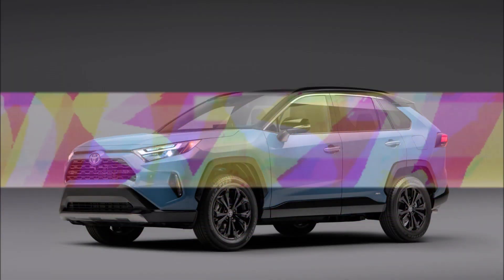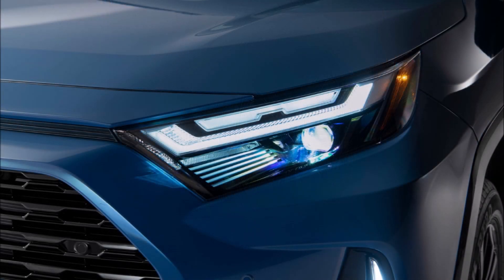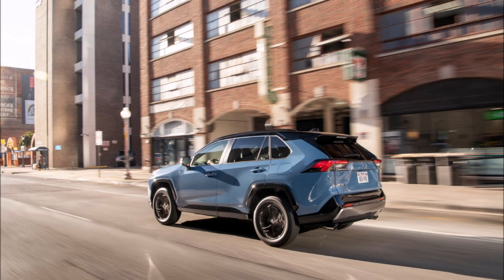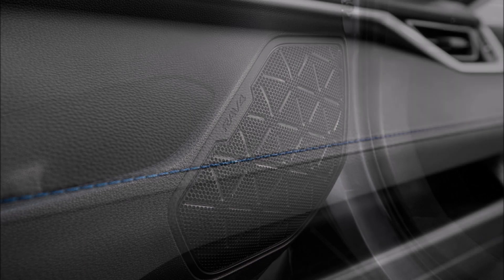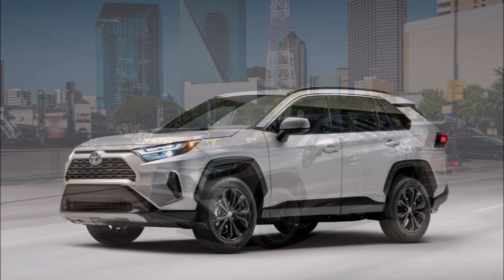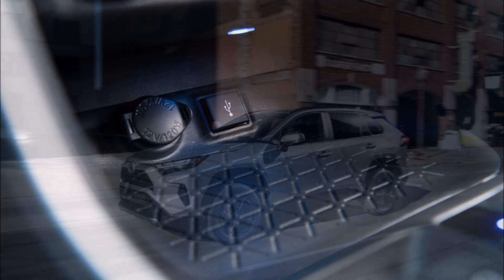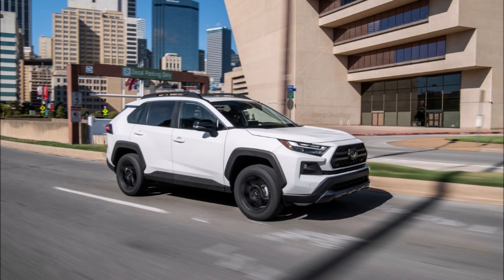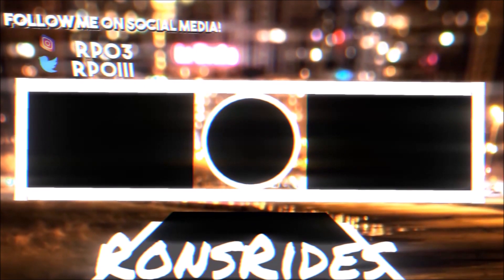2022 Toyota RAV4 Celebrates 25 Years With New Paint And SE Hybrid Trim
The brand's best-selling crossover is celebrating 25 years in the US with the arrival of the 2022 model with a few minor upgrades to the range, like fresh paint and wheel options, plus a totally new hybrid trim level!